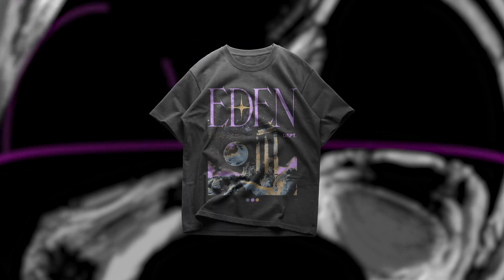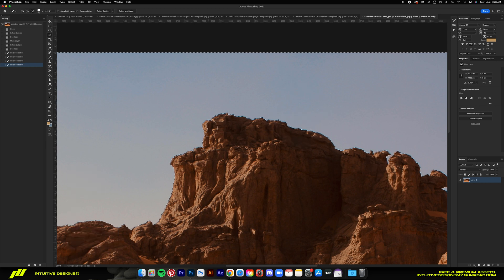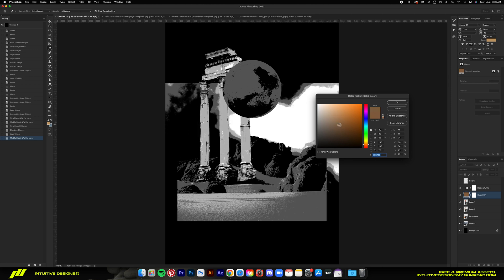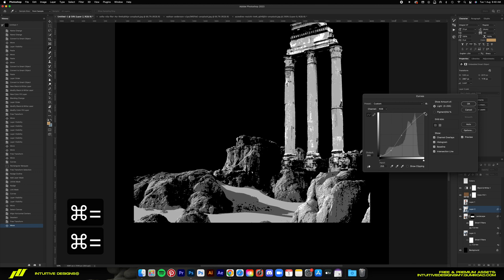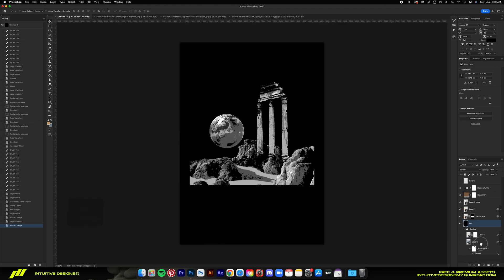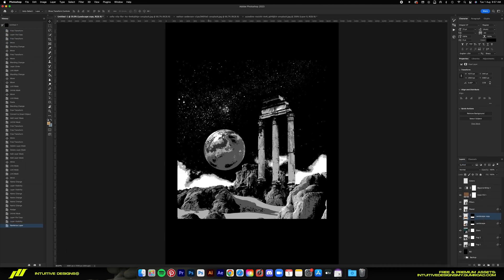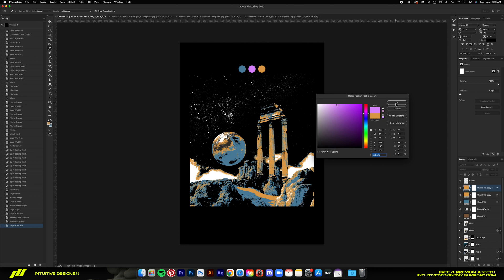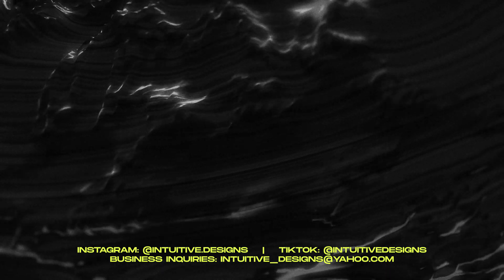Designing for My Clothing Brand Using the SIMPLEST Photoshop Effect | Streetwear Design Process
Design process of my latest EDEN DEPT design using the "Hard Mix" method, a simpler and more efficient method than the classic threshold effect. Took me 30 minutes to create this design so that's cool af 😎

TIMESTAMPS:
0:00 Intro
0:15 FREE DOWNLOAD
0:38 Breakdown
6:44 FINAL RESULT